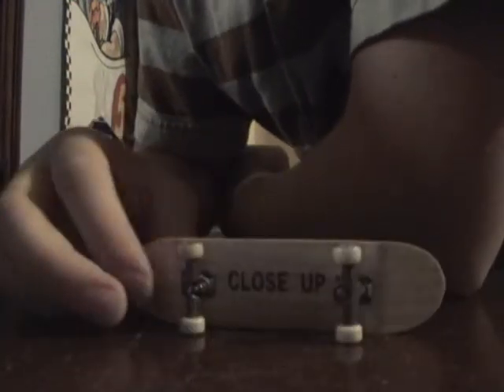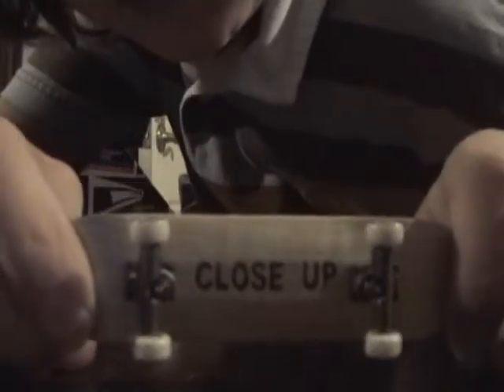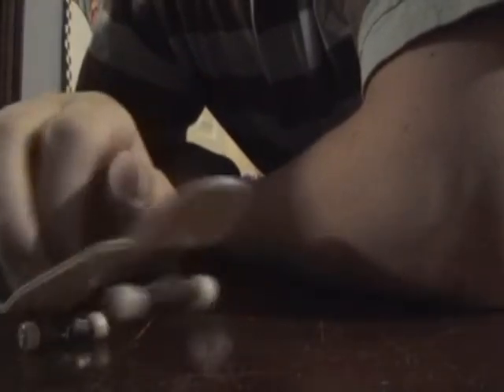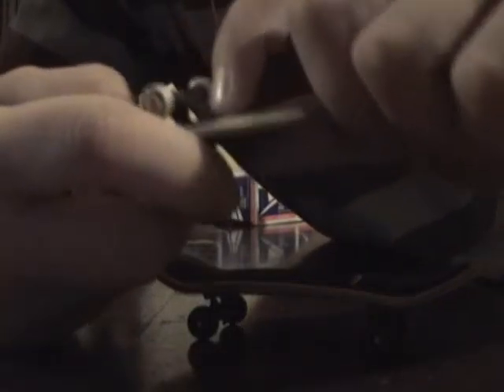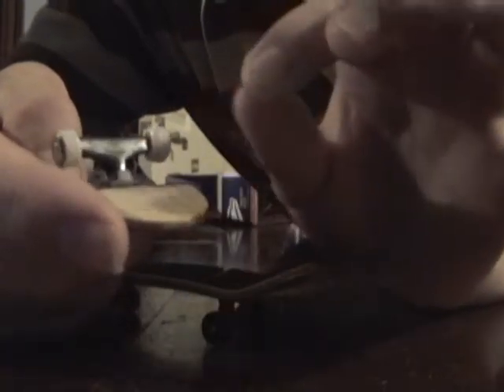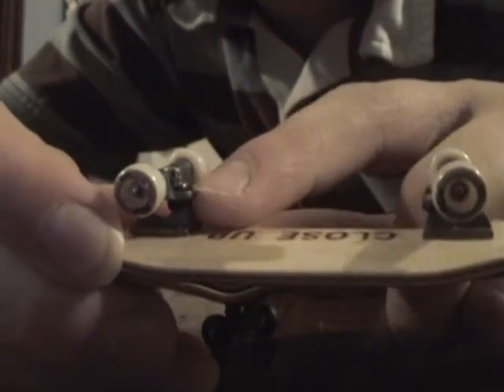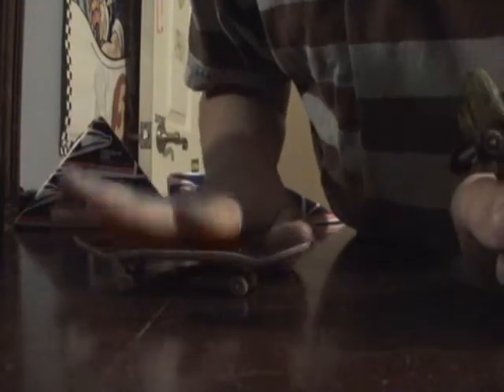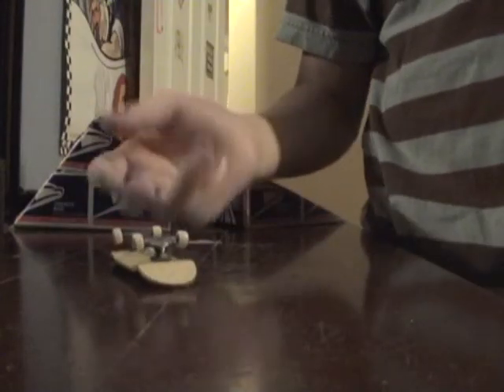close-up review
yeah its pretty long